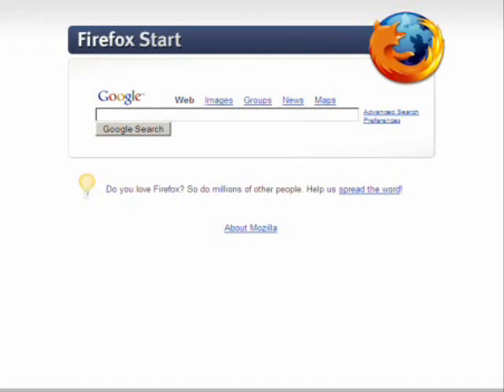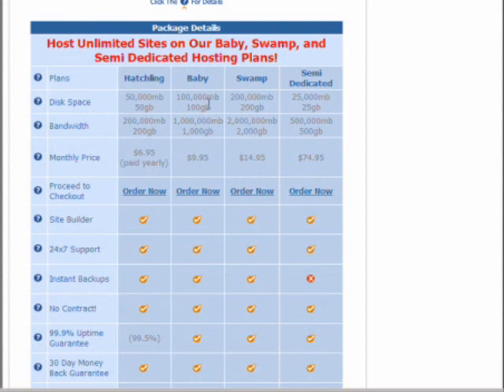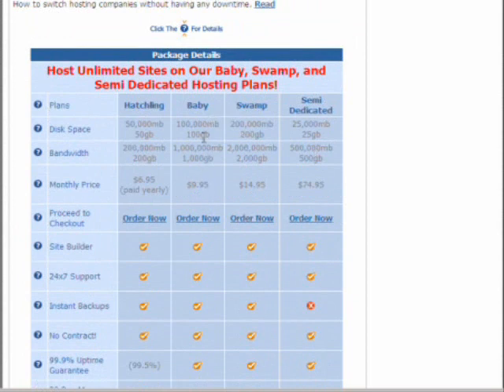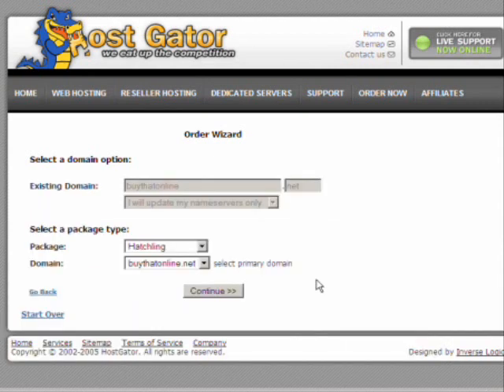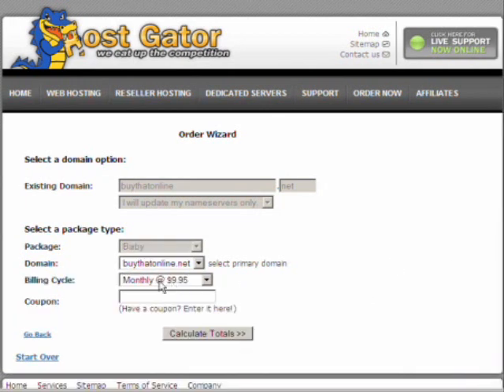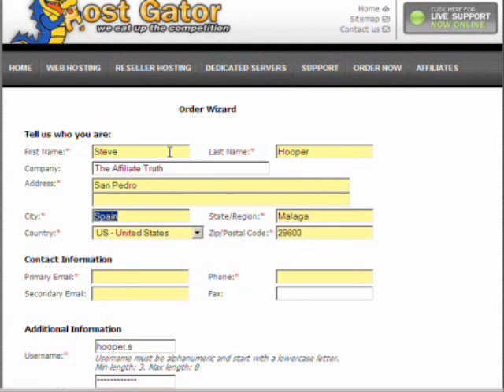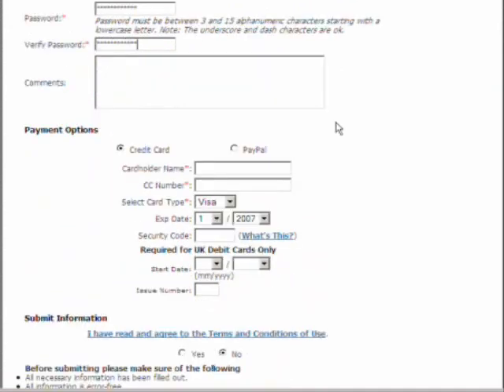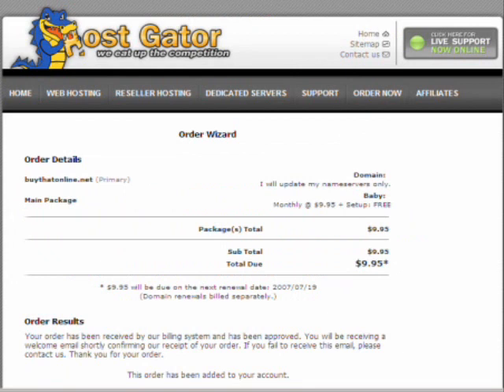How to sign up for hosting with hostgator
Signing up for hosting with hostgator for beginners